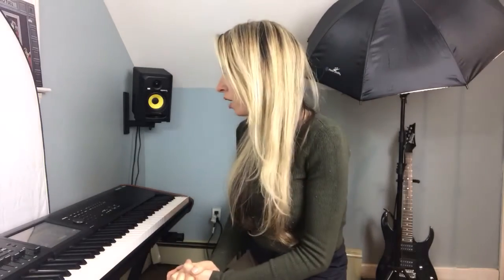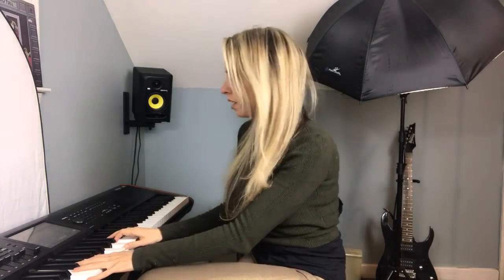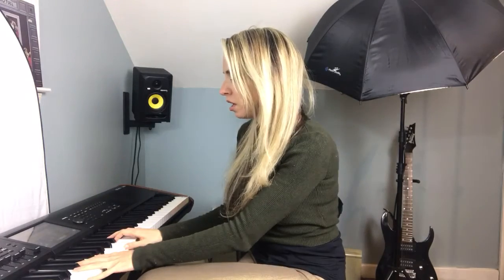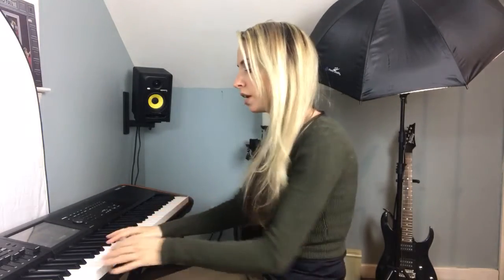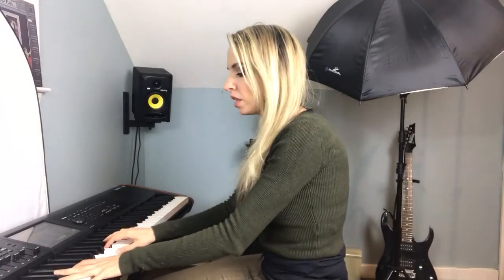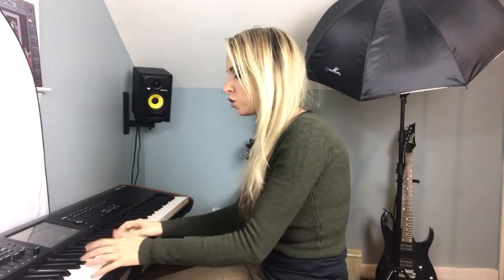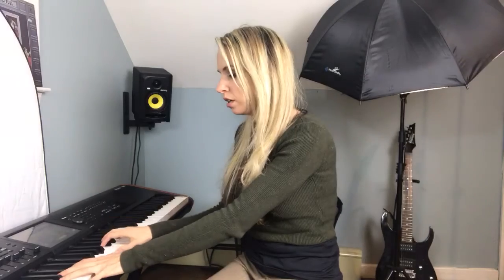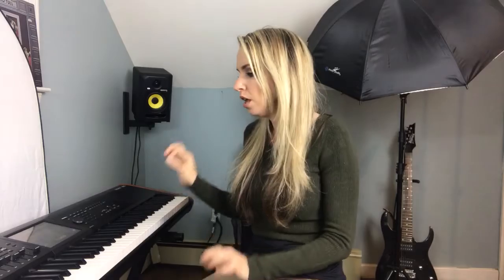How to play Piano - Make your own Piano Cover song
► My Piano Korg KRONOS 2

Come watch me Play the Piano live online on Twitch!

A quick YouTube tutorial - a relaxed personal talk actually- reviewing my process for coming up with a Piano cover.
I hate editing so this is as good as it gets. Don't judge the content by the lack of edition! ☺️😬

In this Piano Tutorial I show you my process for coming up with a Piano Cover.
I take as an example the intro to "Let it be" and show you my 3 steps for coming up with a solid cover.

This video could be much longer but I don't want to scare you at this stage.

I'll keep on uploading more piano tutorials for you to learn how to improve your playing and your aural perception (play by ear).

If anyone's up for making me a nice cover pic for the vid that's always welcome 😘

► Keyboard: Korg KRONOS 2
► Mixer: Yamaha Mg10Xu
► Microphone: Shure SM7B
► Camera: Logitech BRIO HD

Kiss Kiss,

Angels